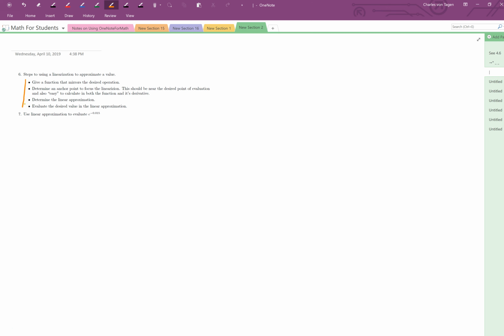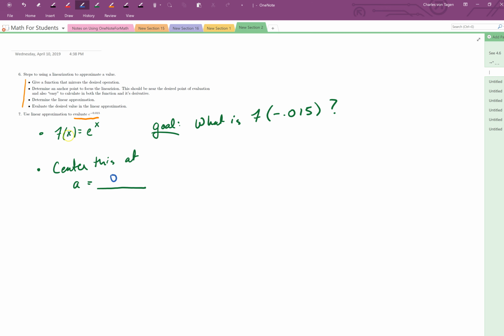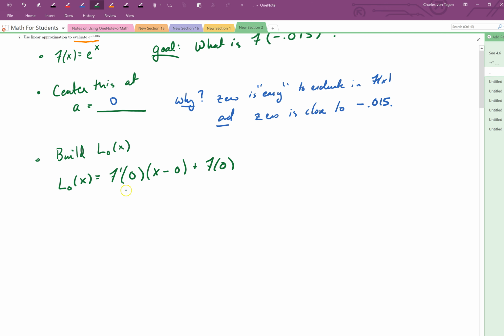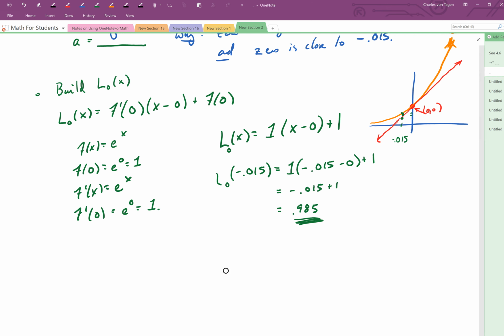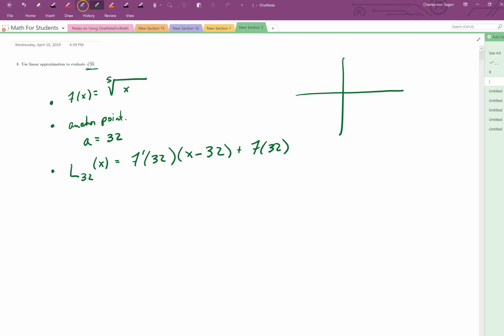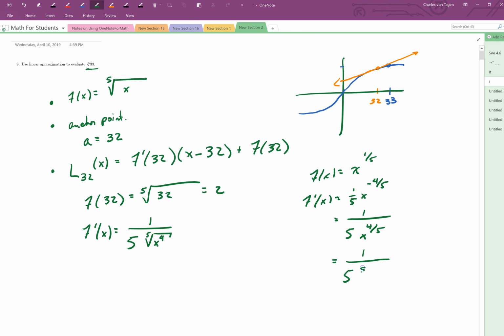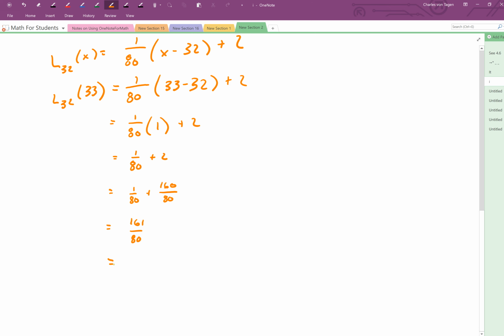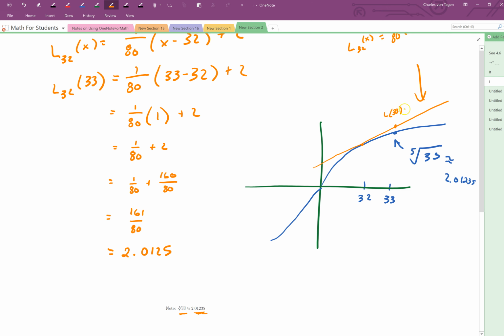MAT 201 Sec. 4.6 Lecture pt. 2